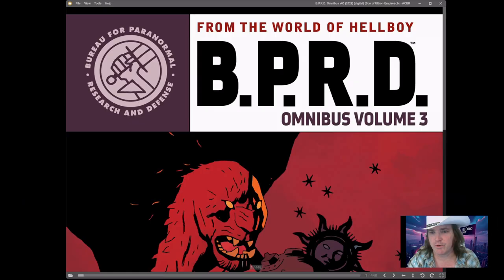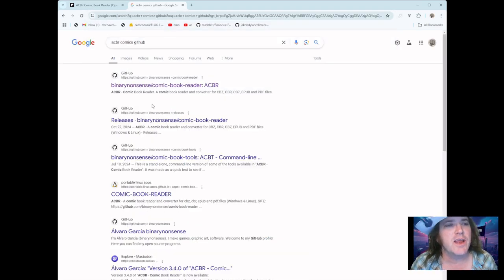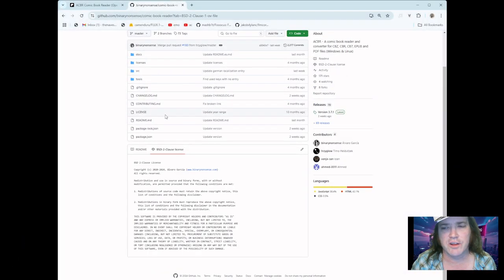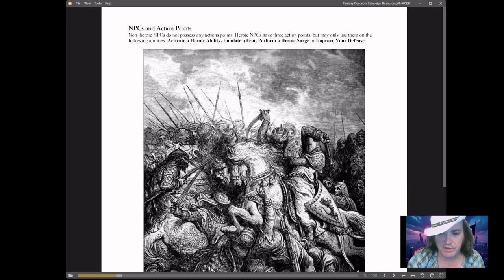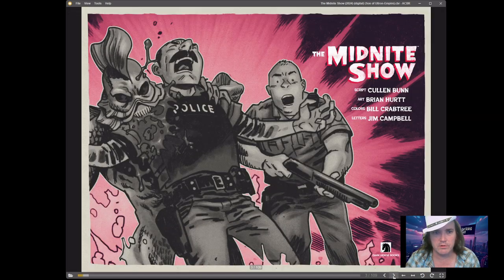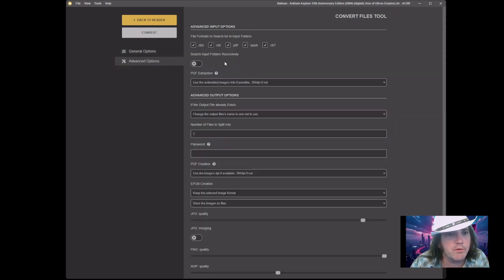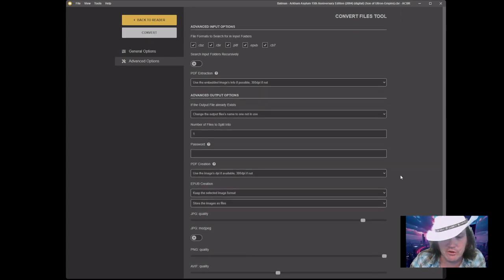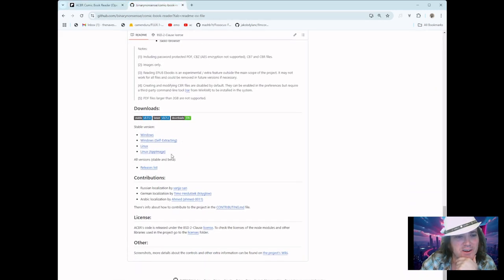ACBR Comic Book Reader: The Ultimate Open-Source Comic Reader Tool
ACBR Comic Book Reader is a powerful, open-source tool designed to handle your PDF, CBR, and CBZ comic book files with ease.

Sometimes, you need to step back from your projects and take a moment to enjoy something fun—that’s where ACBR comes in. This all-in-one utility lets you easily load, format, and read your favorite comics, plus it has features for converting files and extracting images directly from comics. Whether you're a comic enthusiast or simply looking for a good graphic novel, ACBR makes it easy to enjoy your collection.

Seamless reading and file management, all in one place. Just click the file to extract, then run the program!